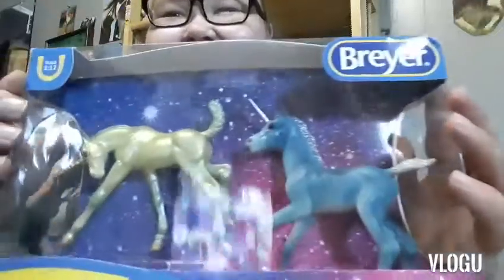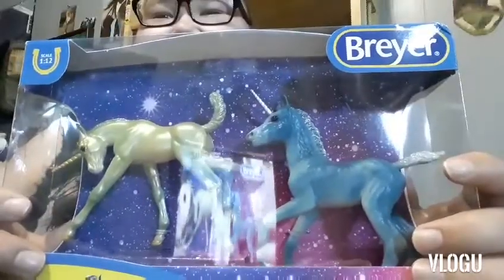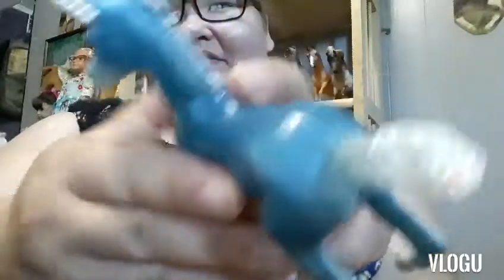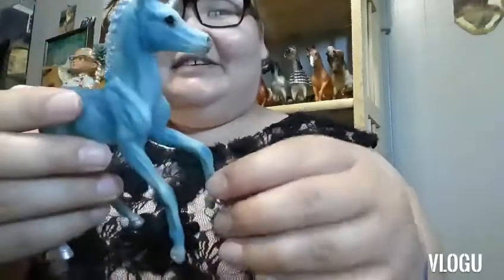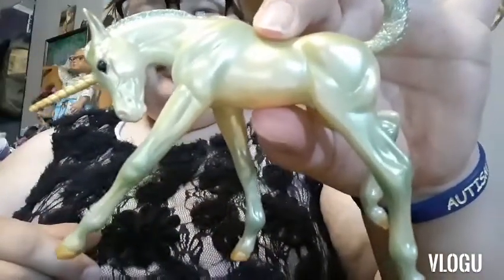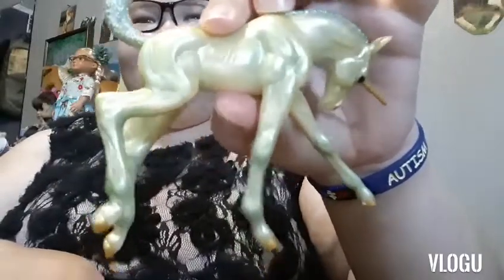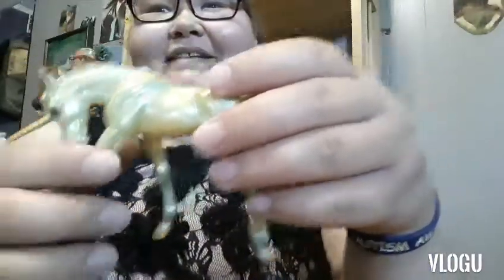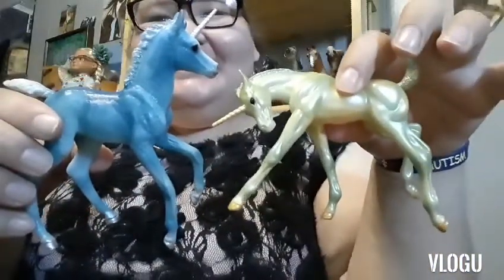Breyer Surprise Unboxing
Hey everyone!

A couple weeks ago I asked my sister to pick any Breyer model as a Surprise, and I will do an unboxing video.

My sister let my niece Aurora, who is 3yo, pick it out.

I was totally surprised with what I got!
Let me know if you would like to see more videos like this🙂